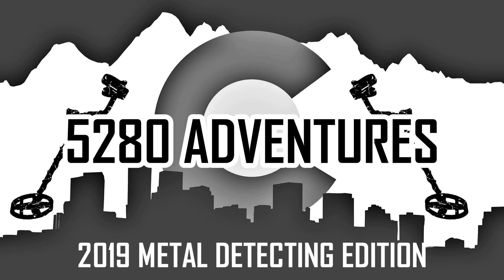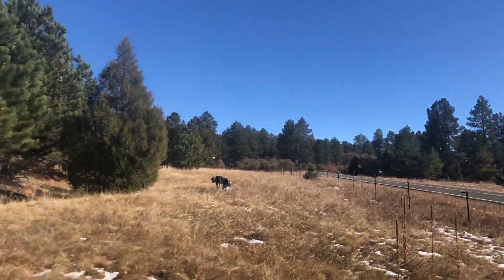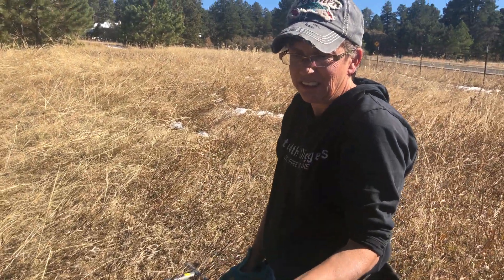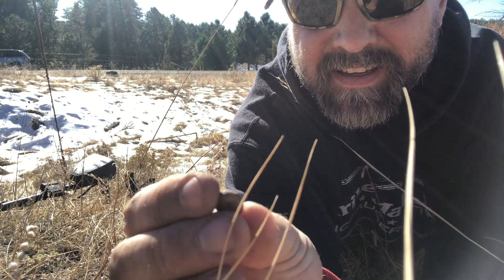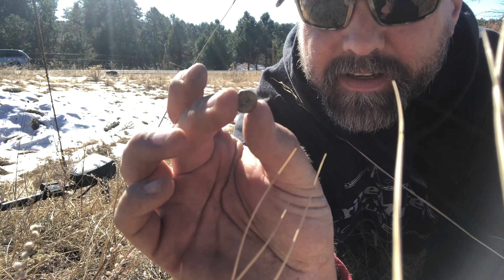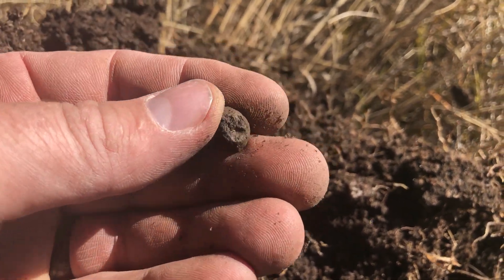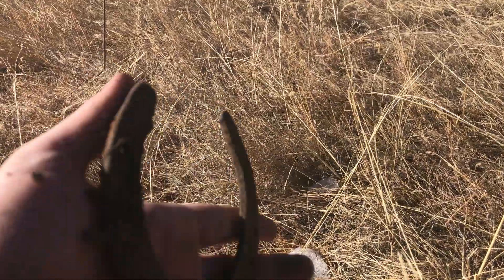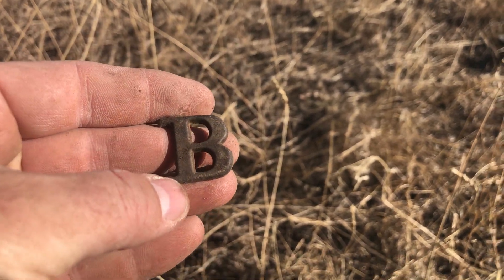METAL DETECTING COLORADO and found my MOST AMAZING Metal Detecting Relic EVER! {CRYING}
It is a rare moment to find, metal detect and dig civil war era relics in Colorado. There were no battles fought or conflicts in Colorado that directly influenced the civil war. Colorado was still a territory during that time period. So to find a location that had civil war units that touched Colorado is priceless, epic and rare. This video shows us again that this sight is incredible.

We are back out near the Civil War era Cavalry Camp. This day I found my most AMAZING relic that I have ever found while metal detecting. I am in such amazement about this particular permission that we have found. It has brought us so close to some incredible Colorado history.

I uncovered a Company B Cavalry letter as well as the crossed sabres. These pins were once attached to a hat formerly worn by a Cavalry solider from the civil war era. Through some research, it could have either been Company B 1st Colorado Cavalry or Company B 2nd Colorado Cavalry.

Gear used by 5280 Adventures in this video:
GARRETT AT GOLD
GARRETT CARROT PINPOINTER
LESCHE DIGGING SHOVEL
GRAVE DIGGER TOOLS 36" NEMESIS SHOVEL